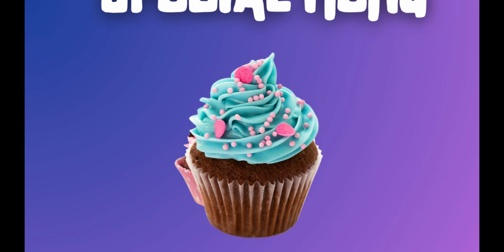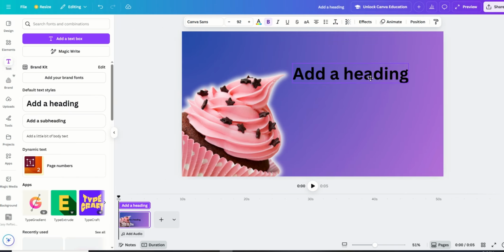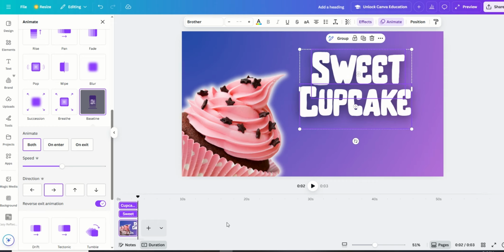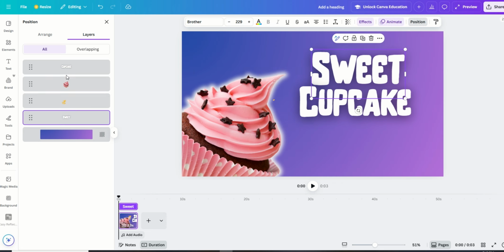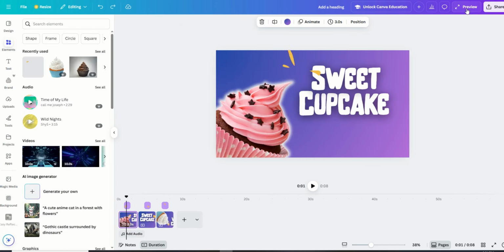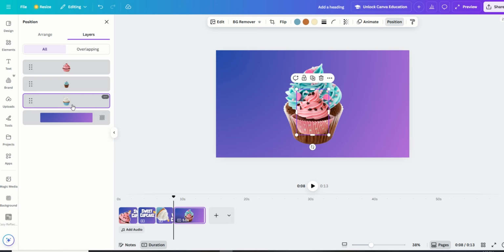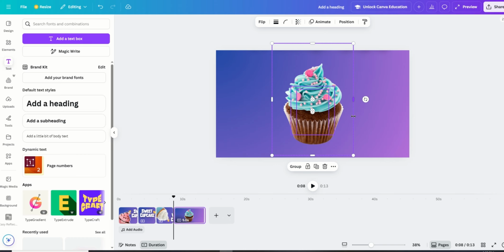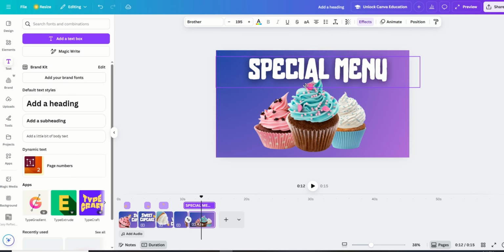Animated Trick to do in Canva